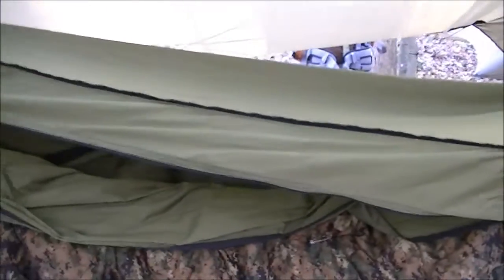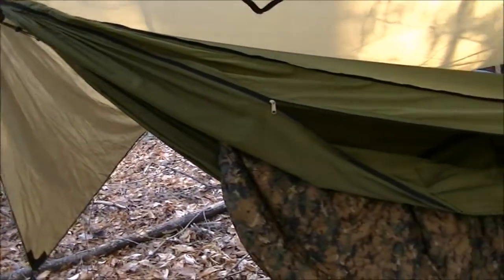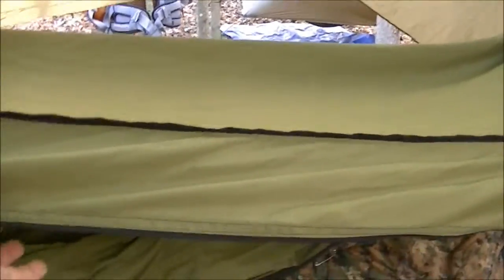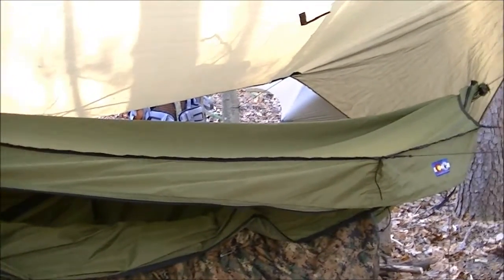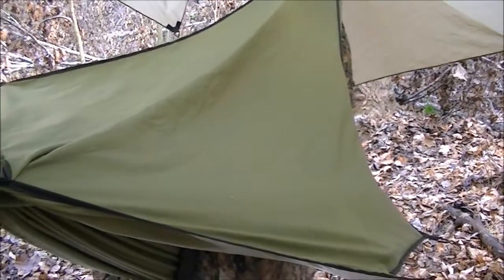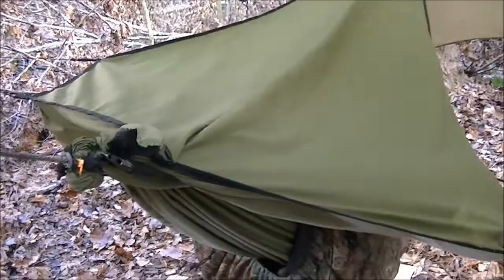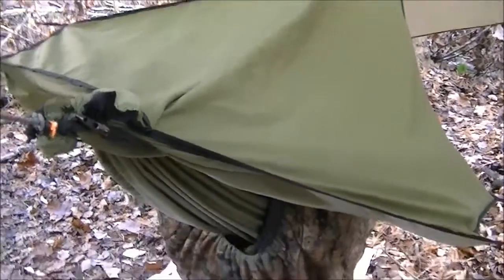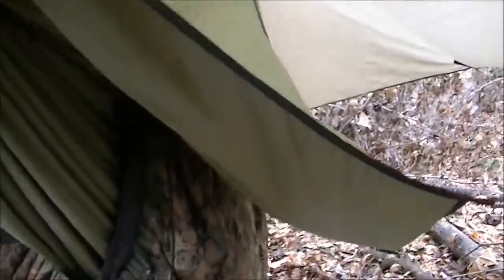Warbonnet Blackbird XLC - A Field Review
A quick review of the Warbonnet Blackbird XLC gathered end hammock